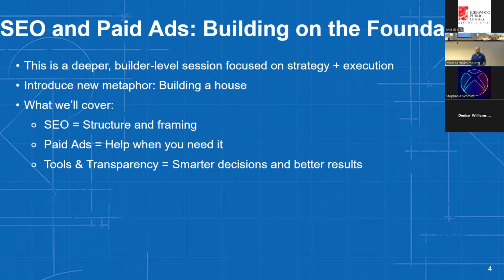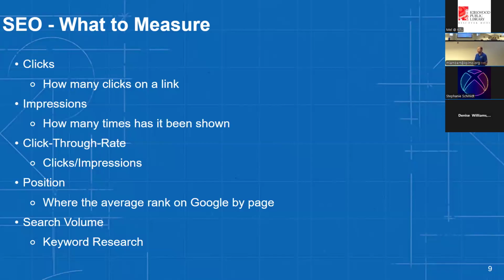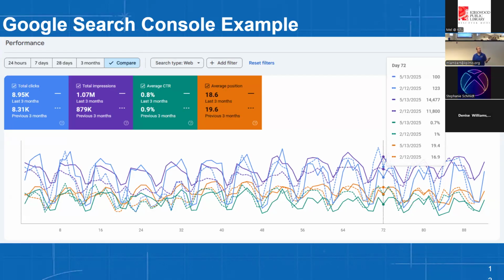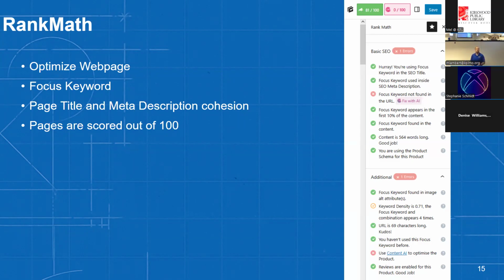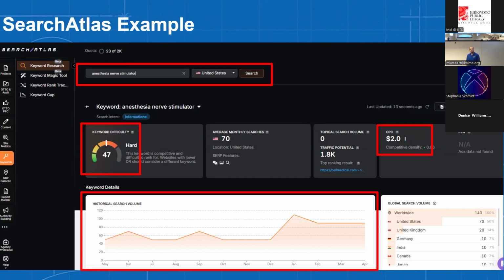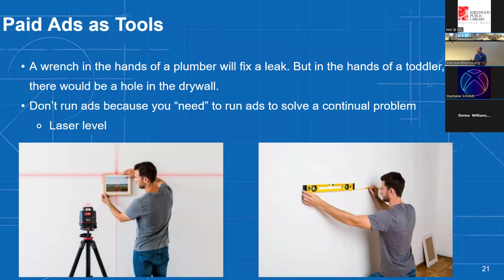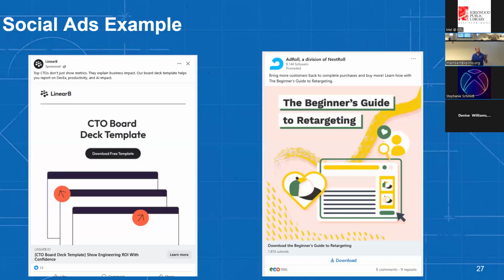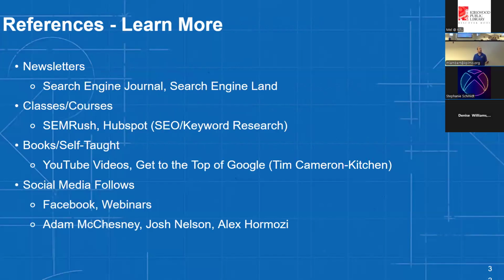SEO and Paid Ads Toolkit: Building your Business Digitally w/ Tim Valli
Building a business is hard enough – your digital shouldn’t add to the struggle. We’ll go through our SEO and Paid Ads toolkit to lay a strong digital foundation for your business.